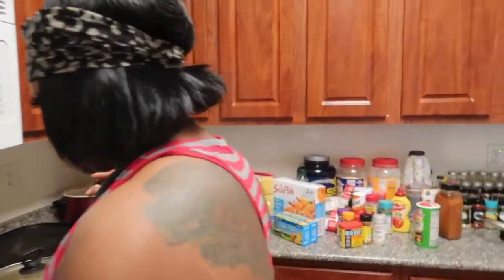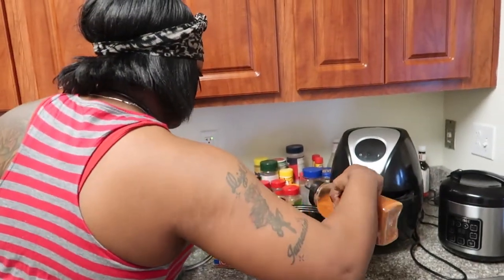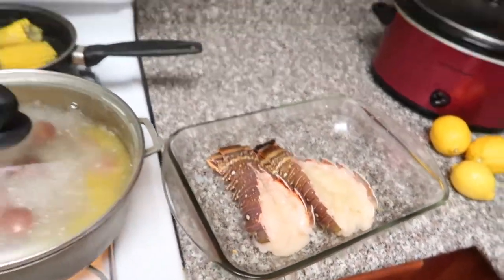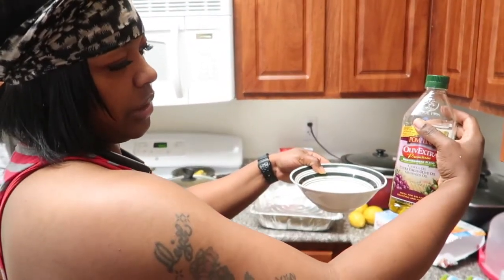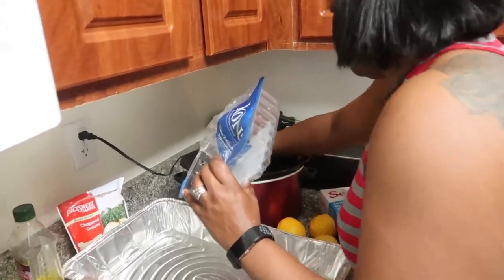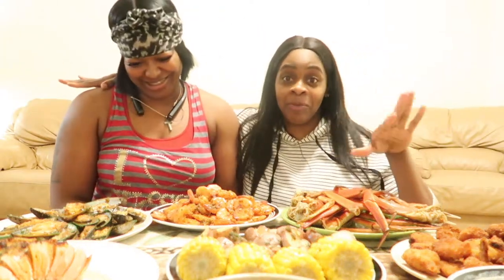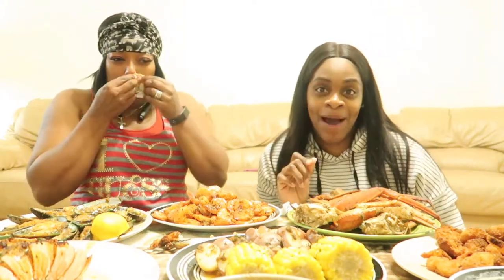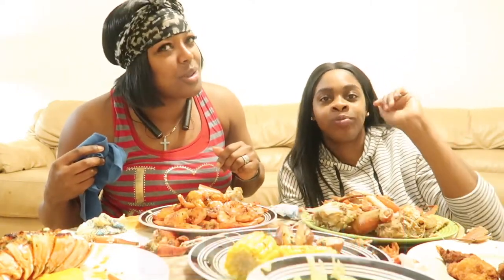Seafood Boil Mukbang w/ Ryals_Fit | Lobster Tails, Crab Legs, Mussels, Shrimp, Corn, Potatoes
We decided to have a seafood boil on my channel. Ryals_Fit is my channel and she is the lead with this one. The food turned out amazing. Watch to see how we prepared everything!!

Editing:
iMovie
Premiere Pro